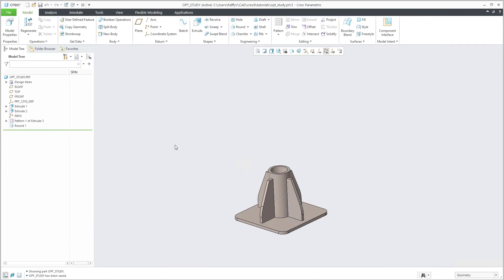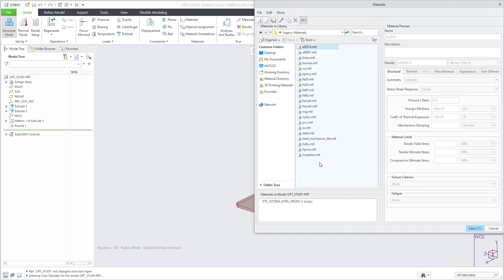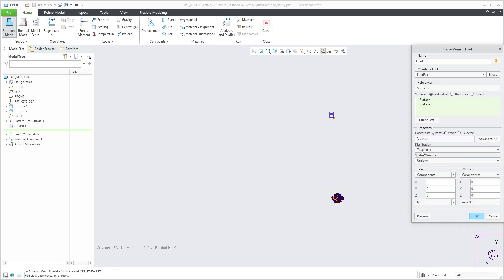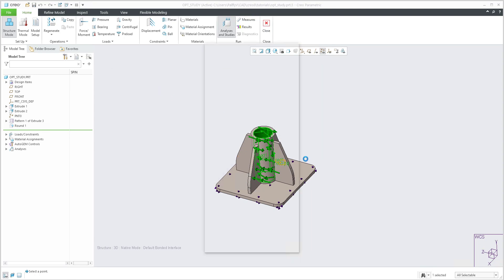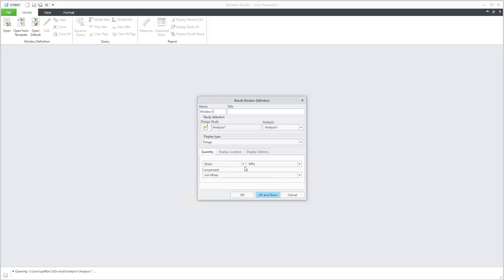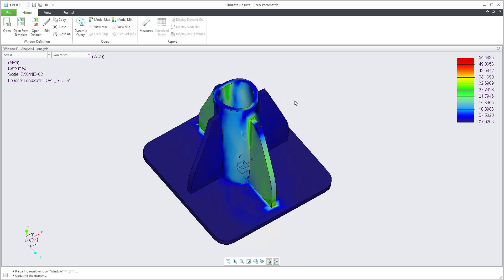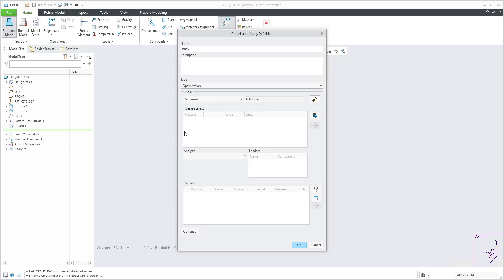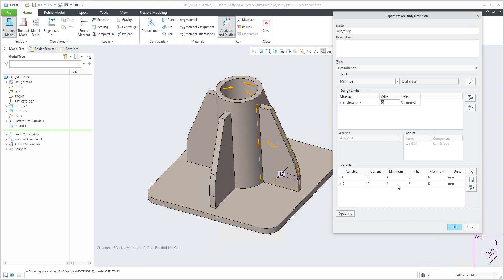Creo Simulate | Optimization Design Study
• Standard Design Studies
• Sensitivity Studies
• Feasibility Studies
• Optimization studies

Optimization studies are closely related to feasibility studies. During the initial implementation of the optimization study, the optimization mechanism behaves exactly as it does during the feasibility study - that is, looking for a design that meets all design limits. When such a feasible design is found, the optimization mechanism then attempts to minimize or maximize the target function to end up with the optimal model.